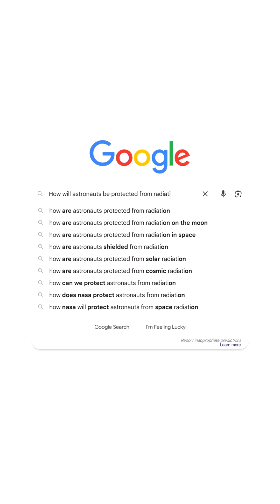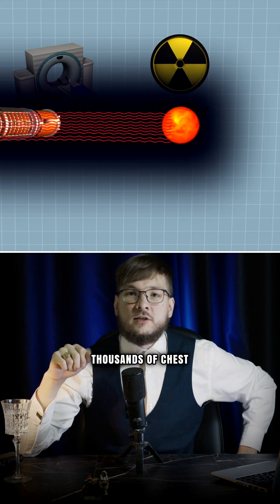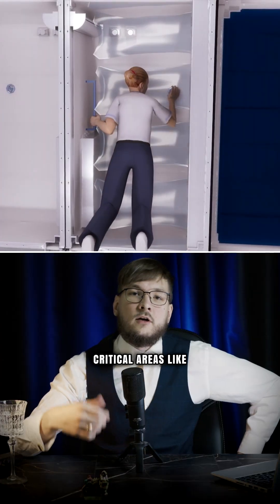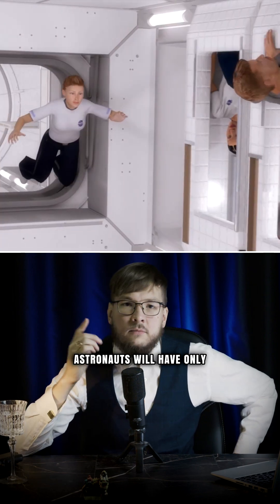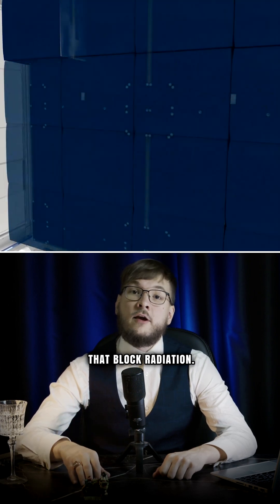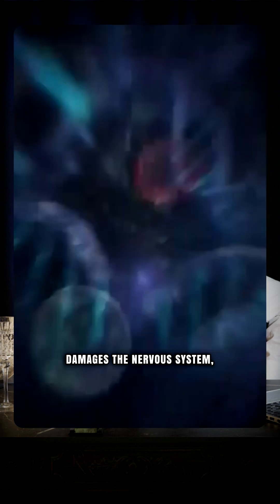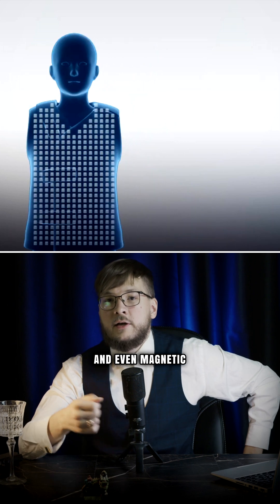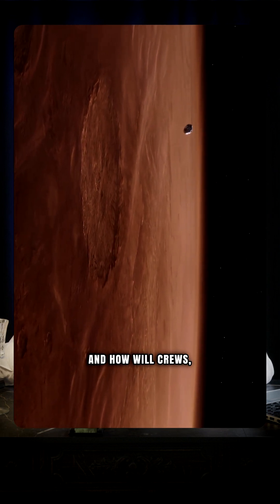1000+ Chest X-RAYs - Radiation Shielding On The Way To MARS | WSO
On Earth, we’re protected by the atmosphere and magnetic field.
In space, astronauts are exposed to galactic cosmic rays and bursts of solar radiation.
A Mars trip is especially risky — a round-trip mission could expose crews to radiation equivalent to thousands of chest X-rays. That we know of!